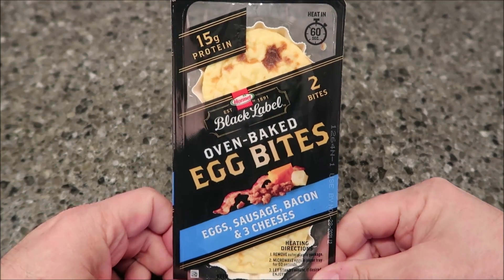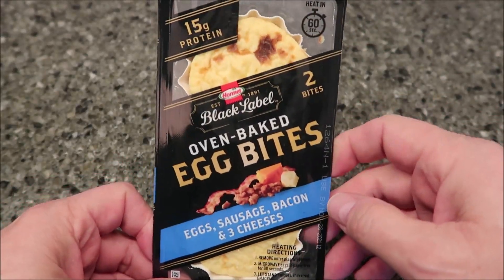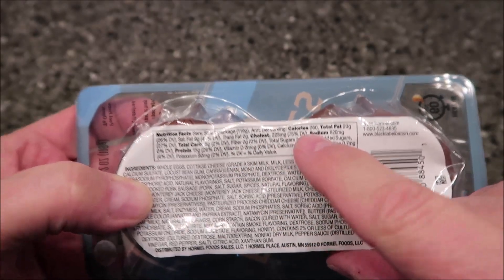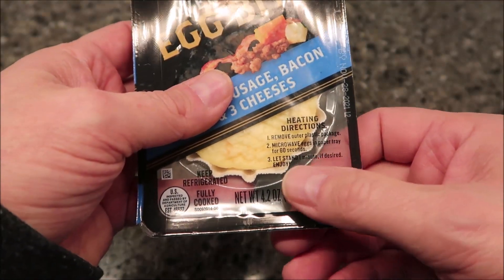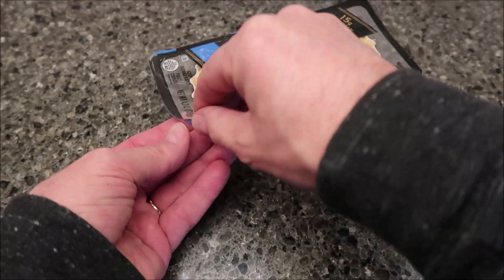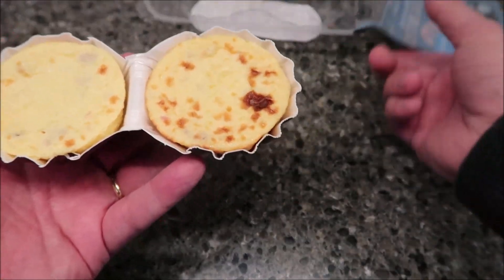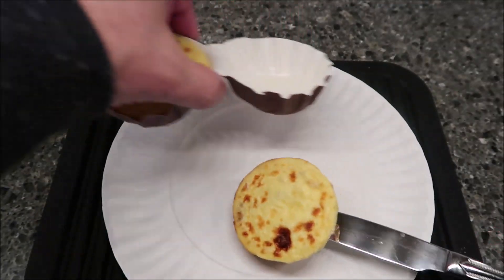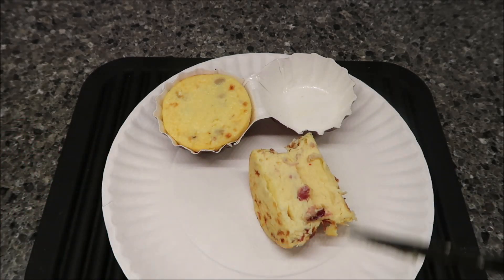Hormel Black Label Oven-Baked Egg Bites: Eggs, Sausage, Bacon & 3 Cheeses Review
This is a taste test/review of the Hormel Black Label Oven-Baked Egg Bites in the Eggs, Sausage, Bacon & 3 Cheeses variety. They were $2.99 at Kroger. 1 package (119g) = 260 calories